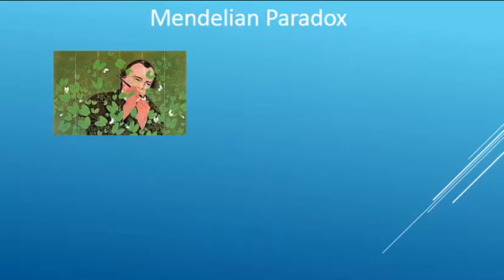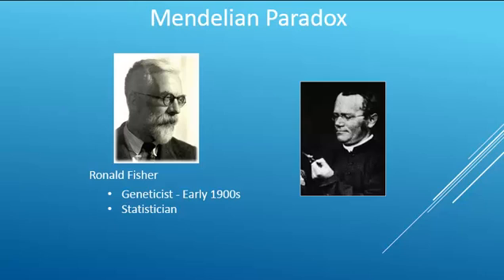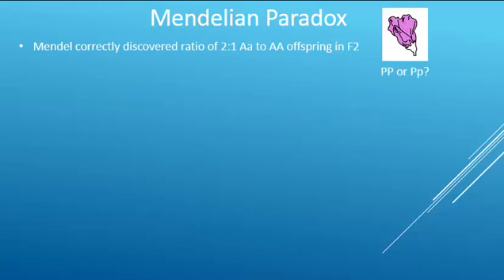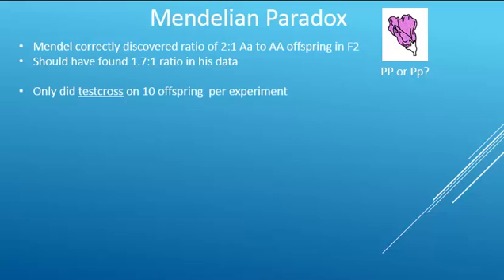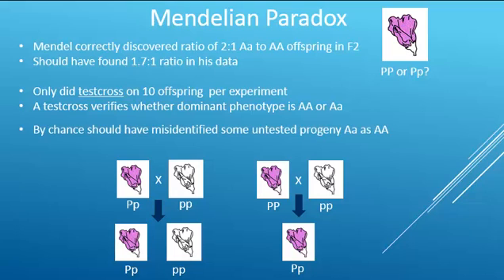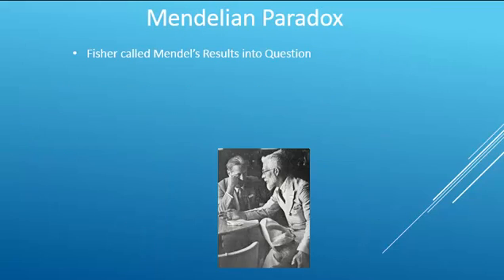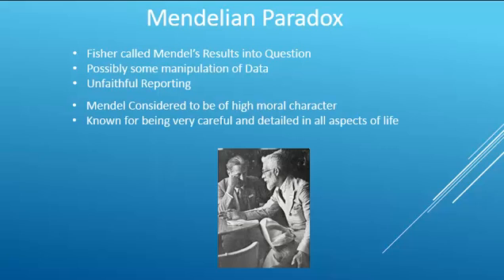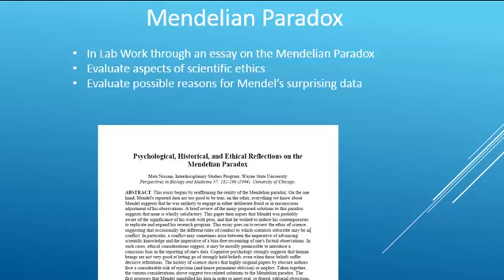MendelPara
Captions provided by the Accessible Media Center at Sonoma State University